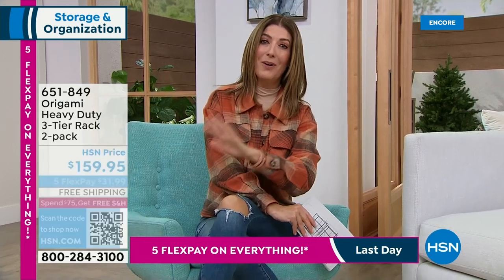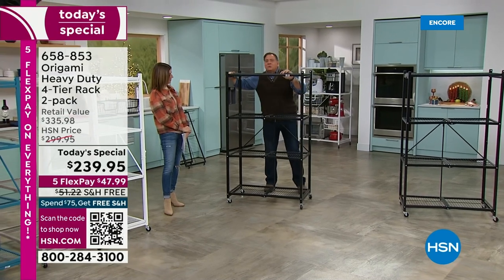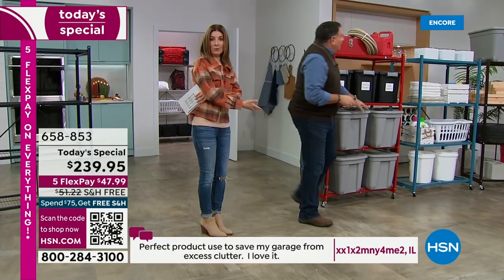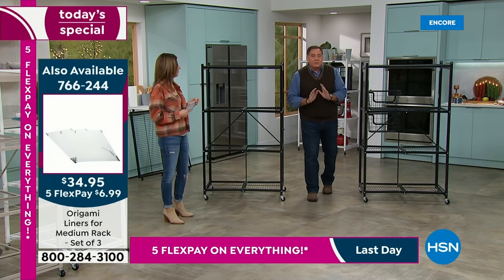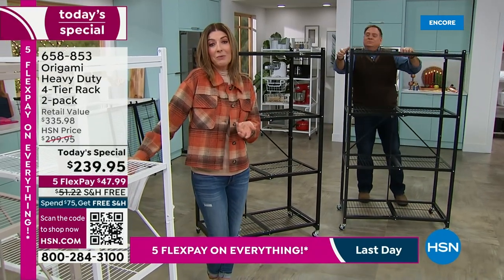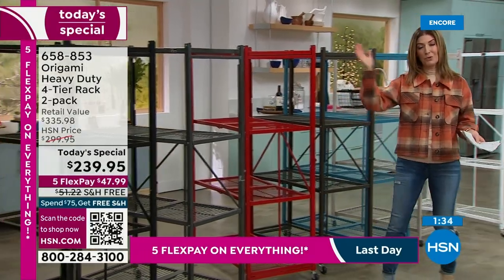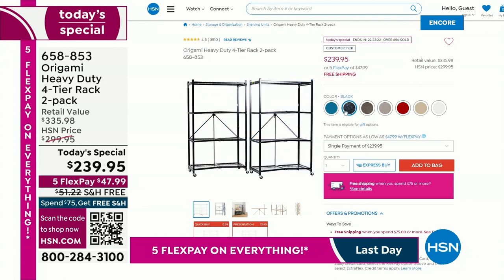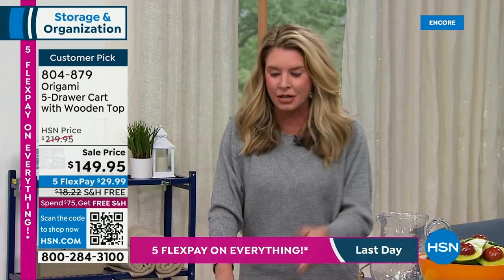HSN | Origami Storage & Organization 01.02.2023 - 05 AM